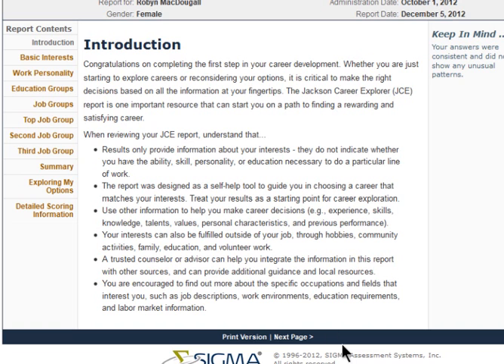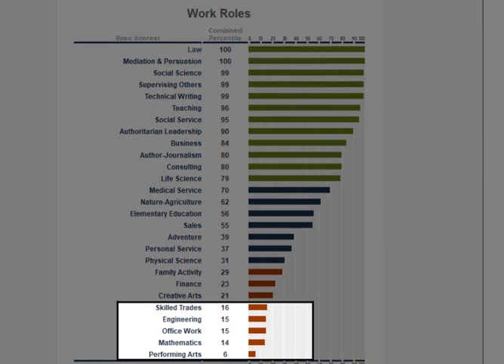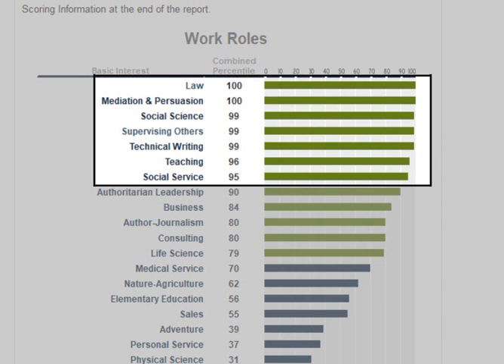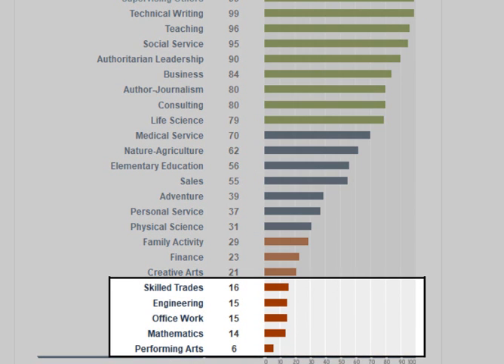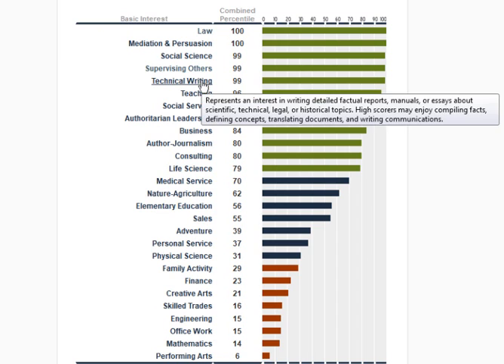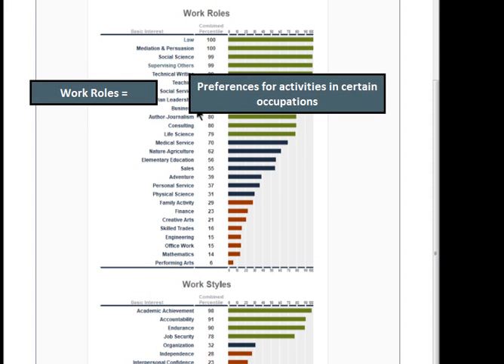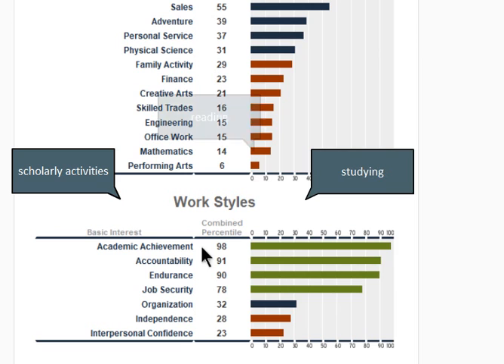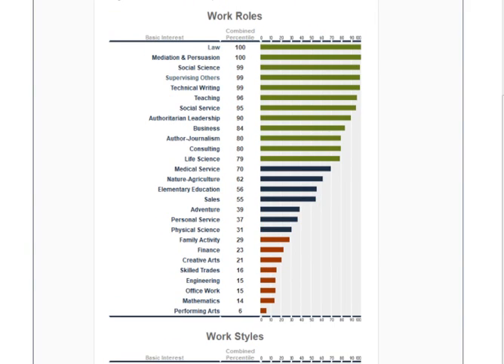Interpreting the JCE Report: Basic Interest Scales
This webinar was designed to help career and guidance counselors efficiently and effectively interpret the results of the Jackson Career Explorer (JCE). By walking through the results of the facilitator's report, you will gain enhanced interpretation skills to prepare you for real-world counseling situations. We'll share tips and tricks that will help you:

• Identify red flags on the administrative indices
• Interpret both raw and percentile scores
• Effectively integrate combined and gender based scores
• Understand how the Basic Interests serve as the foundation of the results
• Maximize the value of the Work Personality scores, Education Groups, and Top Job Groups
• Help your students navigate the career landscape, explore their options, and determine what to do next
• Successfully handle challenges in interpretation, such as flat profiles and score discrepancies
• Integrate results into the larger counseling context